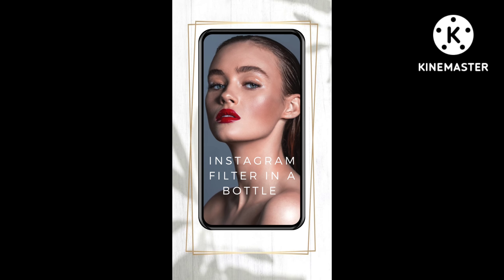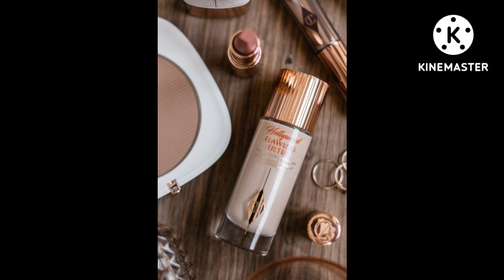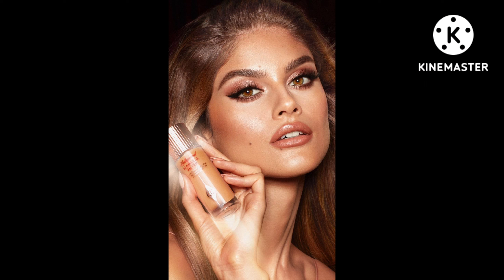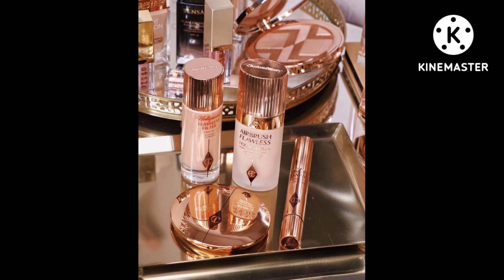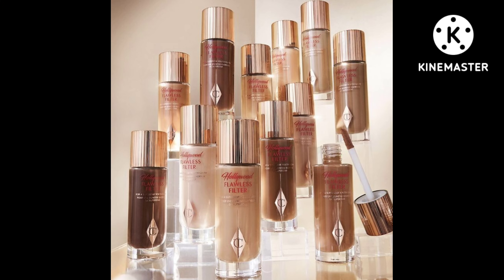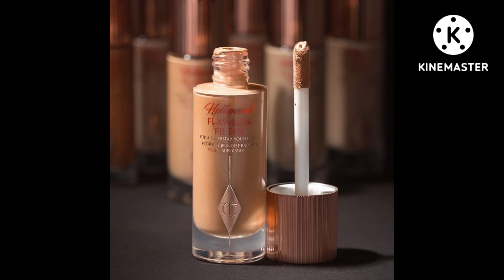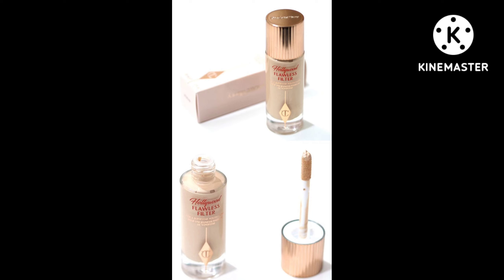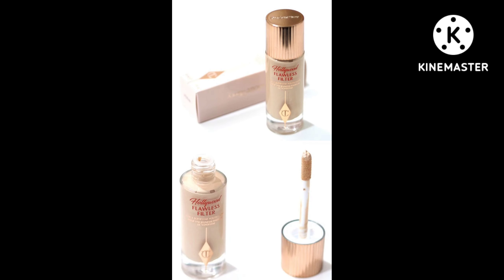INSTAGRAM FILTER IN A BOTTLE...!!